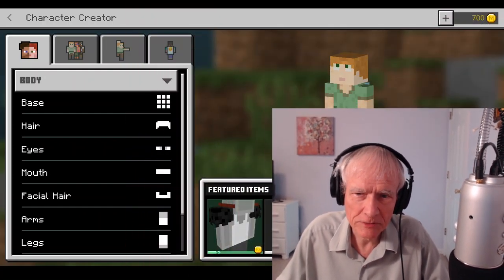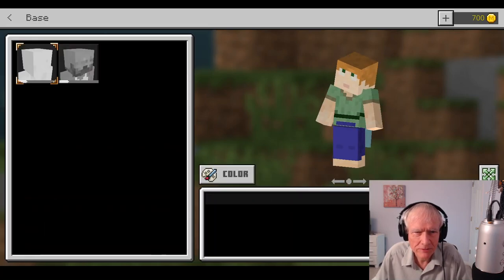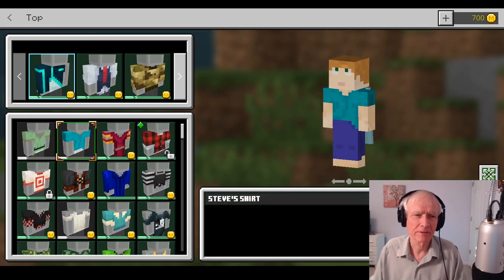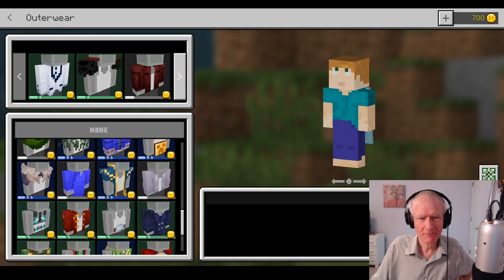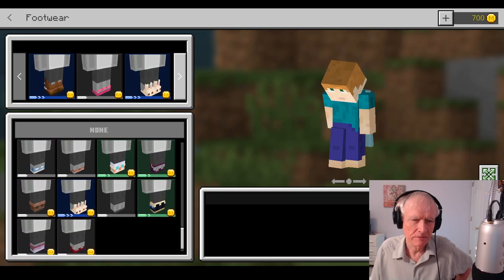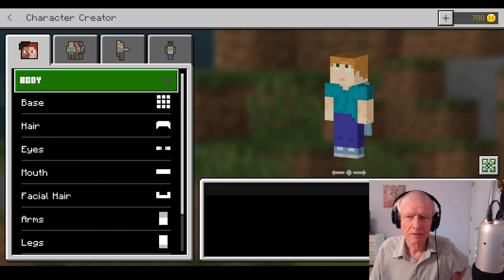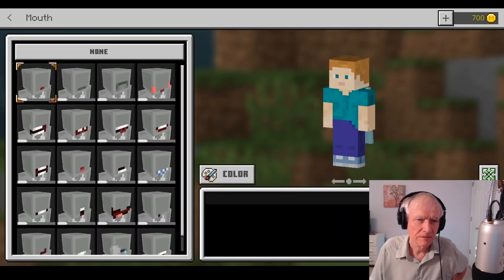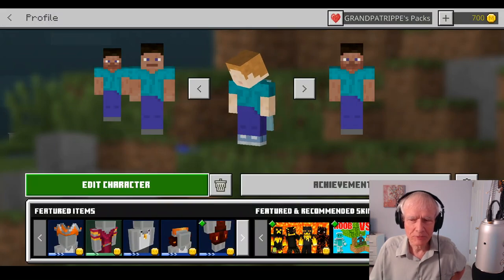EDITING My MINECRAFT CHARACTER! (ASMR grandpa)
Welcome to my ASMR channel where my latest discovery is Minecraft gaming!